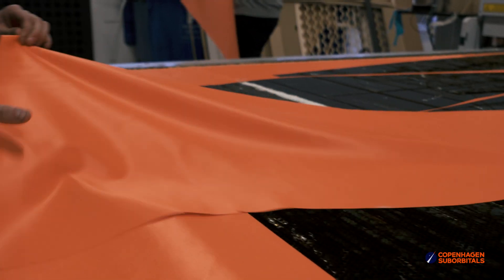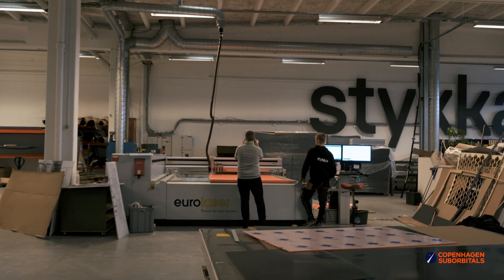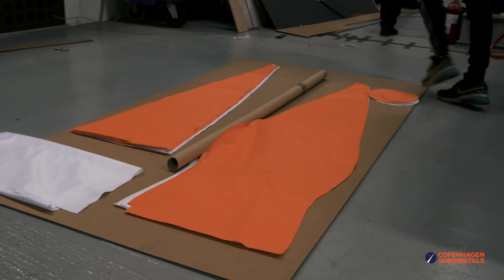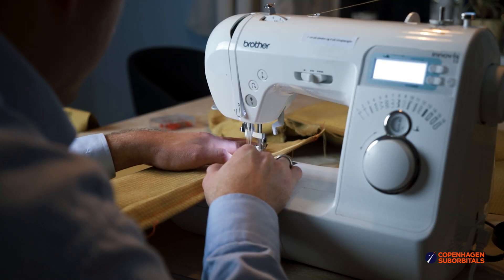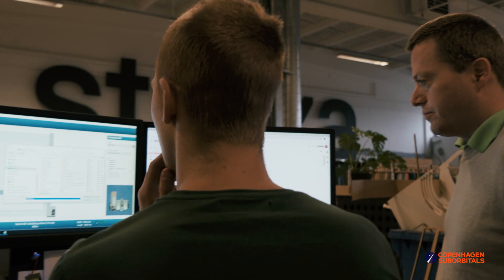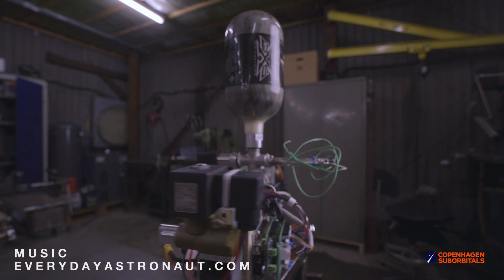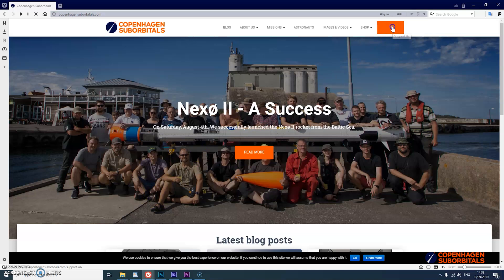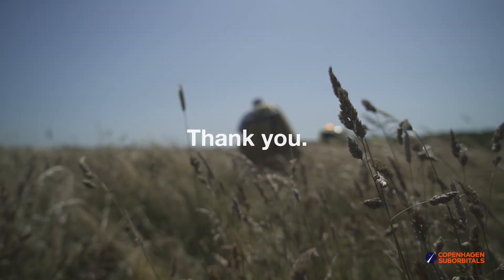The Cutting Edge of Supersonic Ballute Manufacturing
In this video we take you with us to cut some nylon fabric into gores for our updated Ballute design. The Ballute is an inflatable deceleration device which will stabilize and slow down our crewed, homemade Spica space cabsule on it's journey back from space.